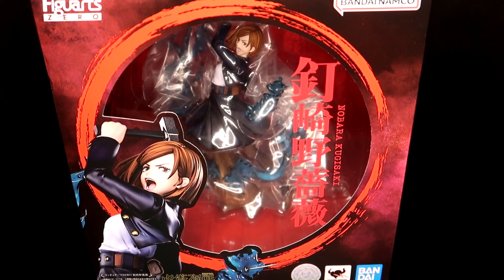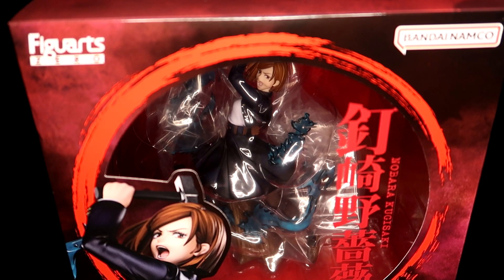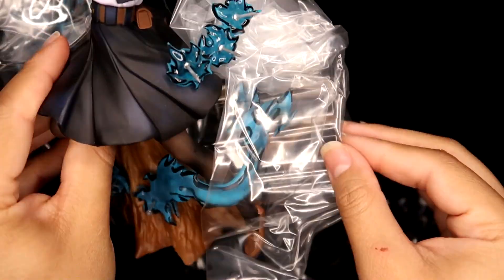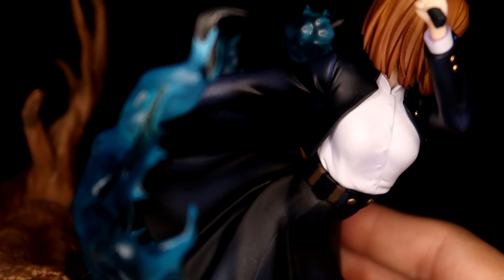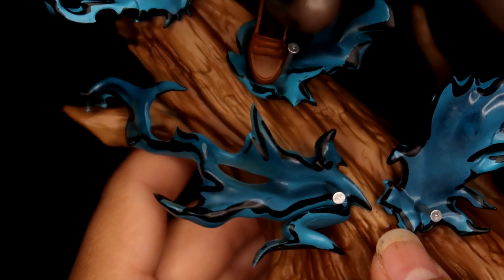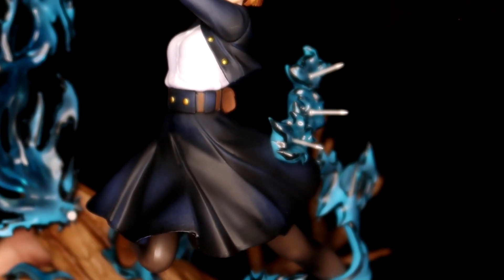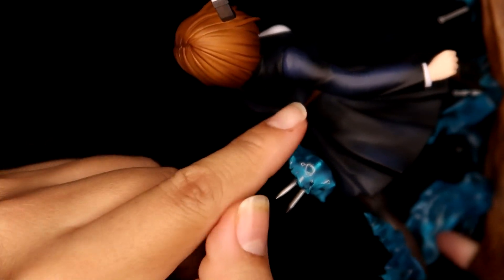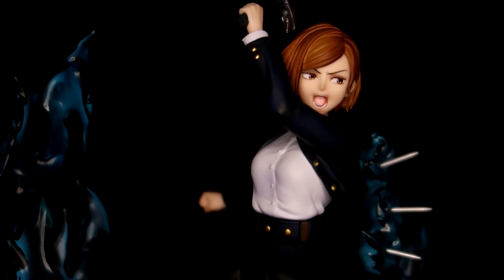Jujutsu Kaisen Nobara Kugisaki Figuarts ZERO Unboxing/REVIEW